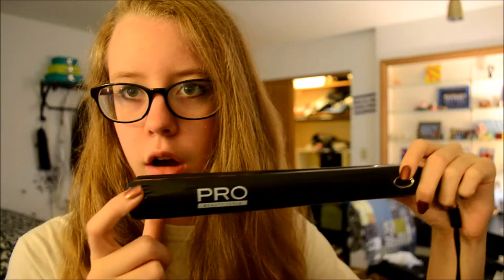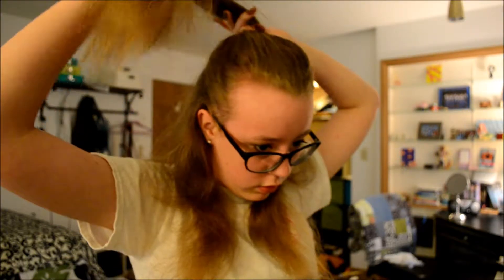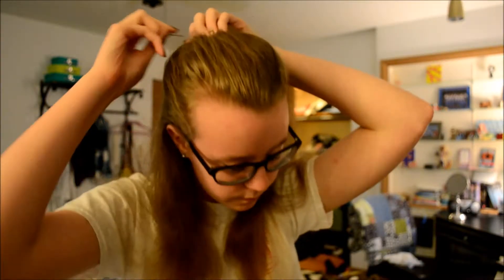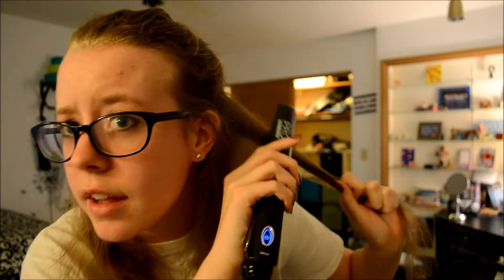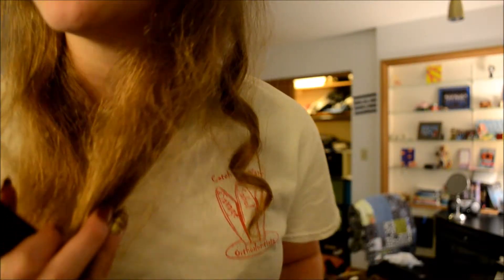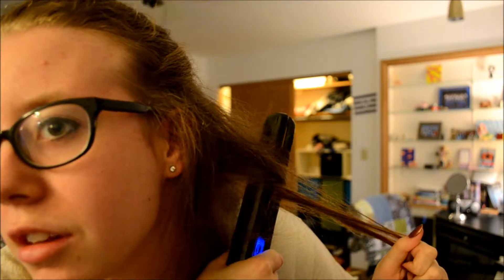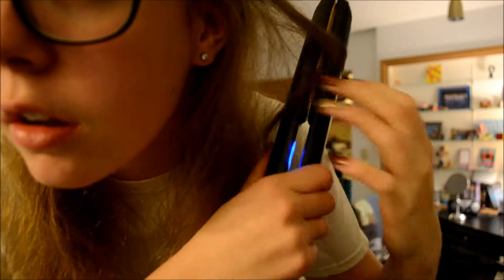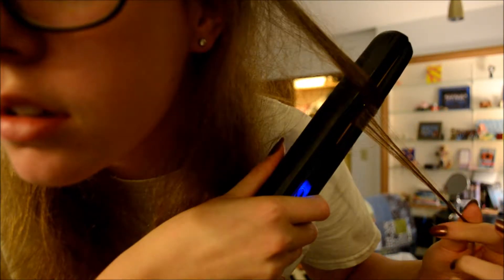How To Curl Your Hair with a Straightner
Don't have a curling iron but only have a straightener? Why not just use that?

Here is how to curl your hair, using a straightener.

Have a fantabulous day!!!